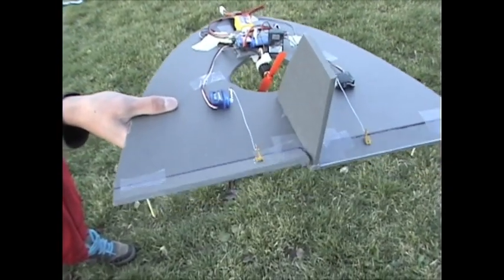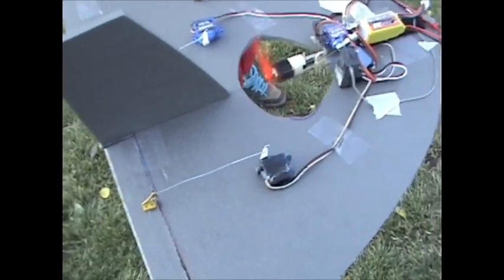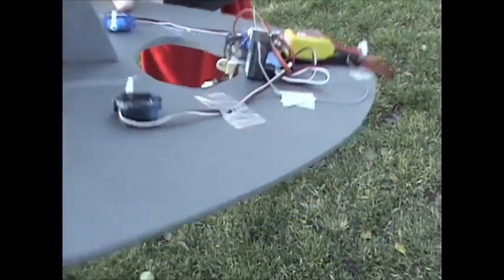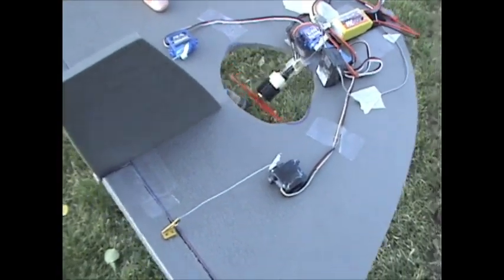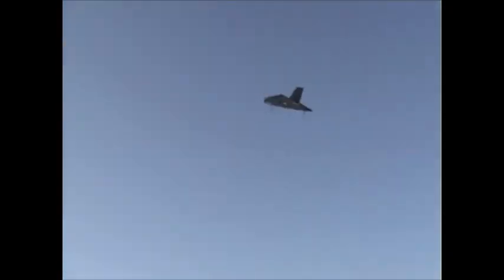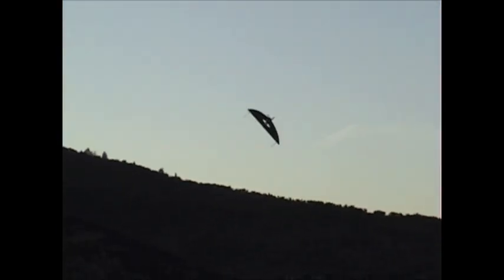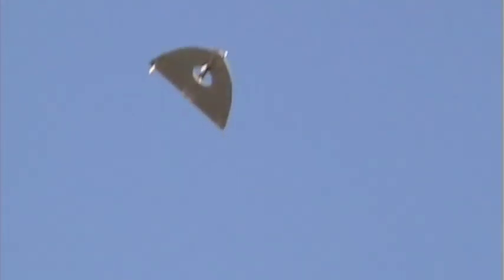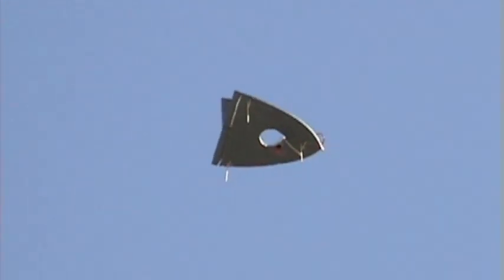Micro Short Takeoff/Landing Delta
SL=short landing